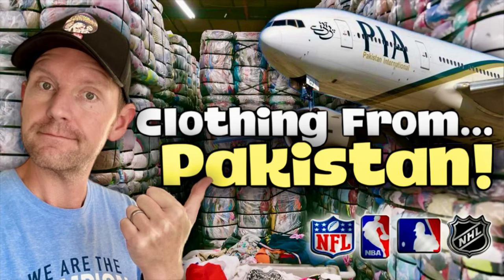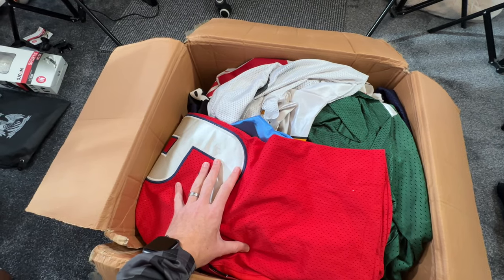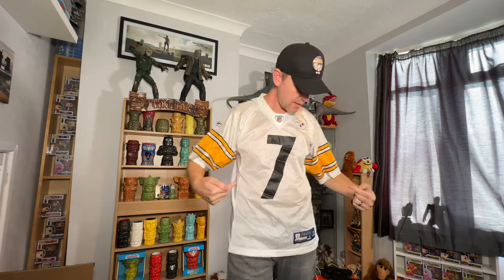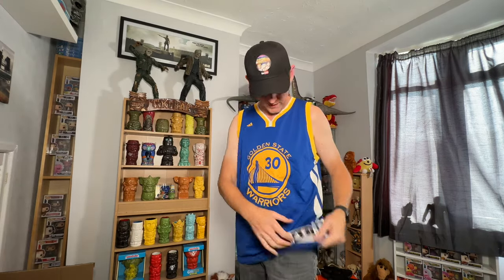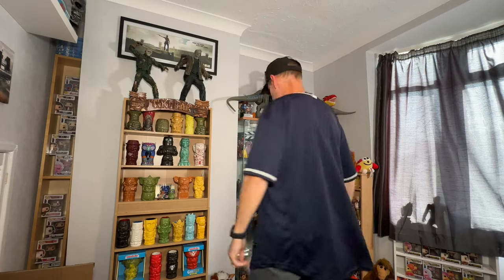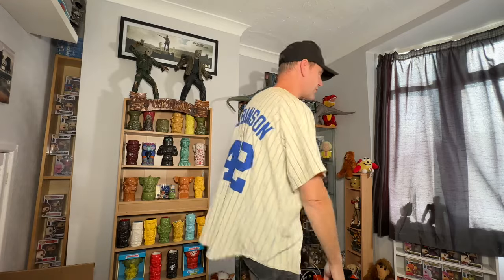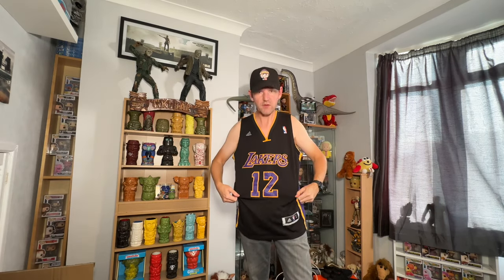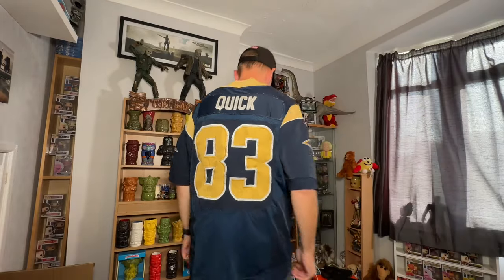I Hit A Home Run With These Jerseys! | Fleek Wholesale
If you want to try FLEEK (Wholesale Vintage Clothing Marketplace) £25 FREE Credit

**Music used is under licence from the Apple iMovie app**